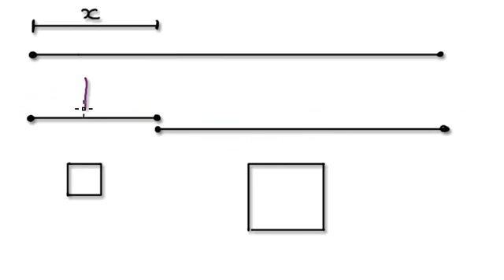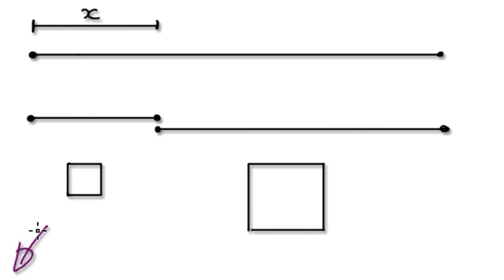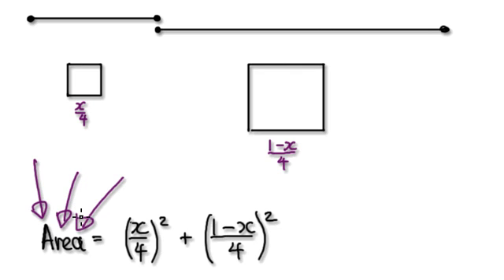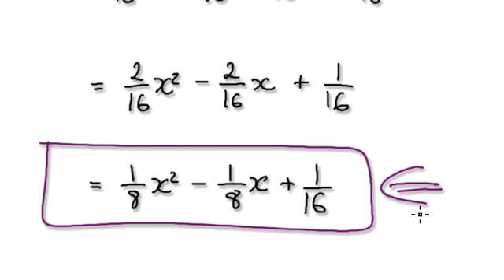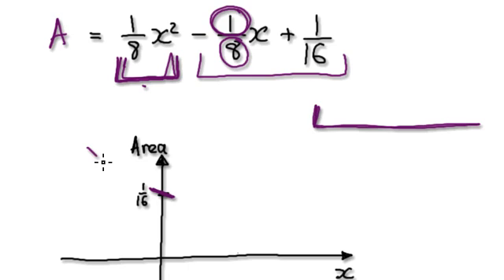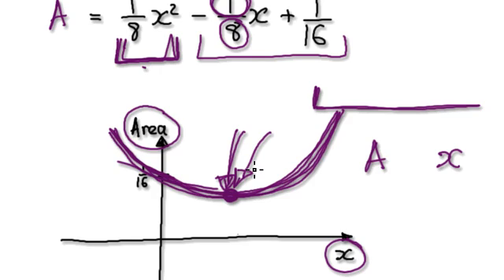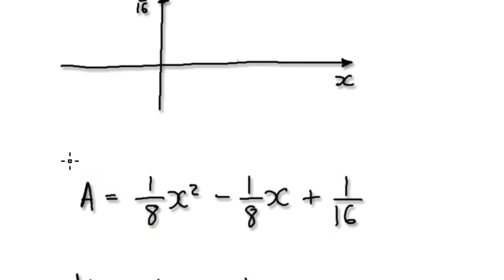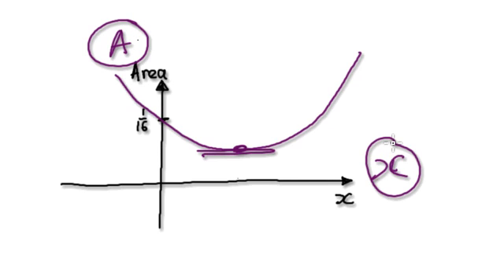Video 1469 - Max Min Problem Calculas - Practice - Part 1/2